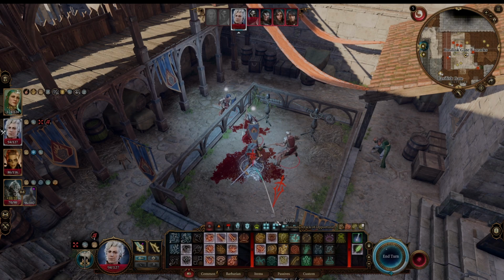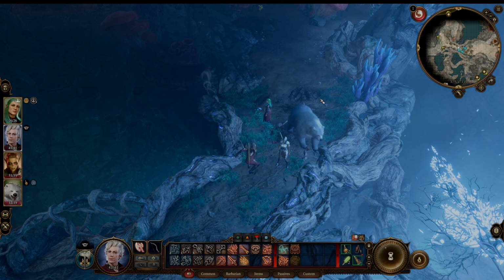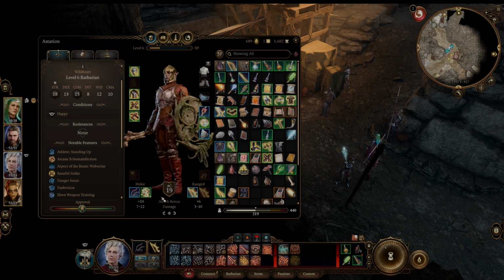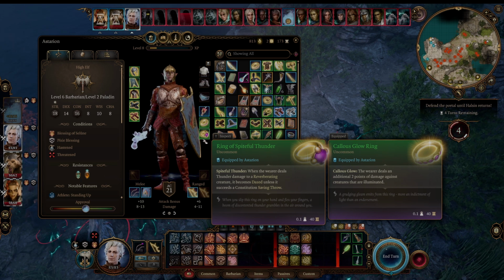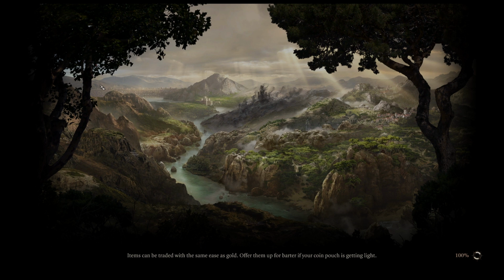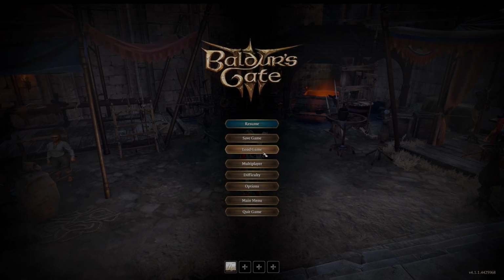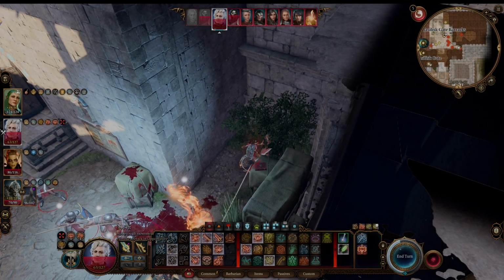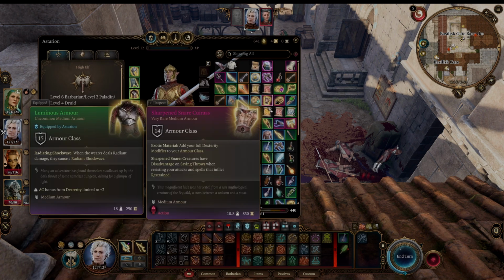An Immortal Barbarian that can Tank, CC, DPS, and Heal! - The Underzealot - Baldur's Gate 3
***This Build Has My HONOUR MODE SEAL OF APPROVAL!***

A guide featuring information on levels 4, 6, 8, 10, and 12 for a Wildheart Barbarian (Tiger + Wolverine) 6 / Vengeance Paladin 2 / Spore Druid 4 build, the focus is to make yourself into a brick wall that because of item interactions becomes impossible to ever truly kill or hinder in any way. Following is a summary of how to go about building from the start -

Starting Stats:
Str 17
Dex 14
Con 16
Int 8
Wis 10
Cha 8

Feats:
Athlete (+1 Str)
Great Weapon Master

Spoiler Hair:
Unnecessary

As with many good builds, the basis of this build is simple. You take Wildheart Barbarian, with Tiger Heart. Tiger heart gives you a bonus 15 ft Jump distance, as well as normal rage buffs, but ALSO gives you access to 'Tiger's Bloodlust', a Cleave Attack that can be used with any weapon, and ALSO inflicts a Bleed on those hit by it. Once you hit level 6, you take Aspect of the Wolverine, which makes any guy you hit with Tiger's Bloodlust ALSO get Maimed! Now they have Bleed, and Maim.

When you then knock them Prone, they cannot get up! As Prone relies on you spending half your movement, and Maim reduces your Movement Speed to 0. This is Stage 1 of the CC. Stage 2 of the CC comes from Reverberation on your items, which is also how you get enemies to be knocked Prone. Finally, Stage 3 relies on Radiant Orbs, and also applies in an AoE because of Radiant Shockwave.

Then, this alongside the fact that you use a weapon that heals you, and an amulet that maximizes the heals you get, you also heal yourself for up to 18 per Cleave. So you apply all 3 Stages of CC, you do 18 Self Heal, and you still do decent damage. As a Barbarian, you are also likely to end up using Relentless Attack, and thus, make yourself a target.

Bonus for reading to the end:
If you take the Illithid Power Transfuse Health on this build, you can turn your self healing into healing for the REST of your party as well. I generally don't like to recommend Illithid powers in my builds, but if you are going to take any, this one and the auto-crit are for you. ;)

Here are a few others I have already made and considered making videos for if you don't have any thoughts!
Clown Hammer 40k
Way of the Sneaky Snake
Monk of the Shadowhand
The Heal of Lers
The Pious Ascetic

Each can do hundreds of damage a round, apply crazy effects, and have fun gimmicks.

0:00 A Preview
2:50 The Build Begins (4)
5:54 End of Act 1 (6)
12:40 Act 2 (8)
19:23 Start of Act 3 (10)
23:06 End of Act 3 (12)
26:44 Final Thoughts